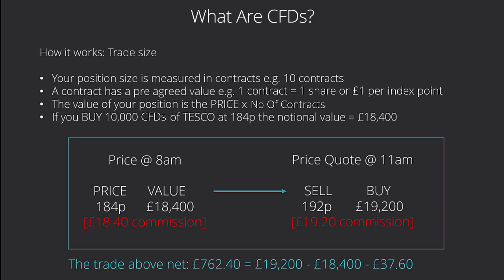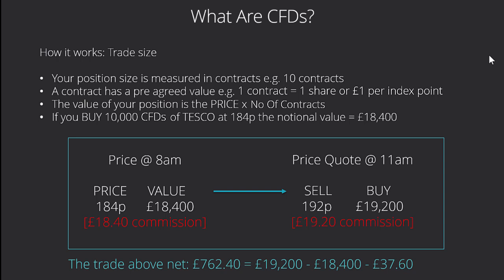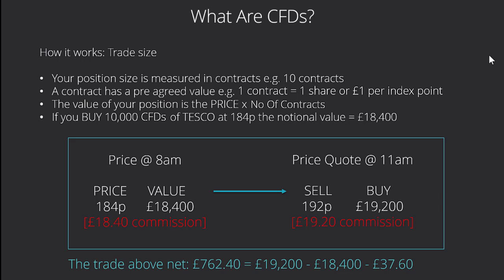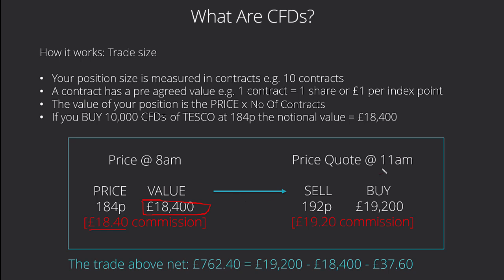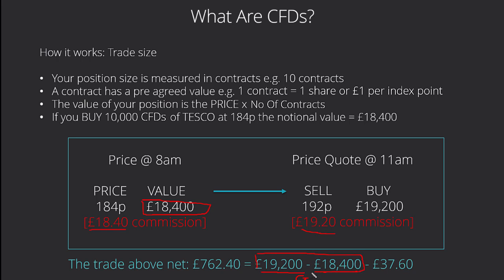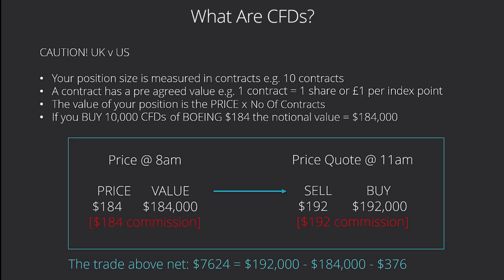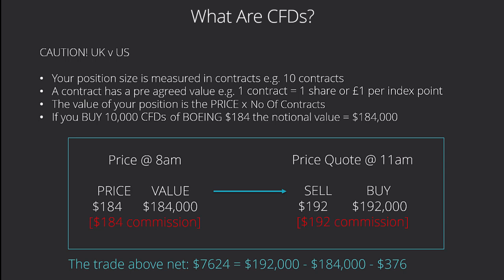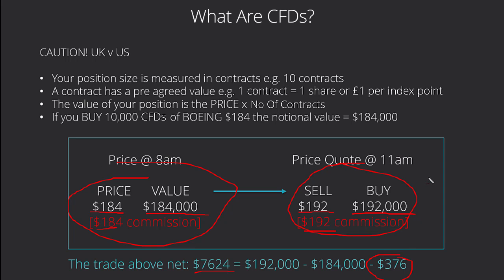CFD Trading: Risk per Trade and Position Sizing - Amount to Risk and Trade Size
Let's have a look at trade size now.  Your position size is measured in contracts - example 10 contract.  A contract has a pre-agreed value example 1 contract = 1 share of GBP1 per index point.  The value of your position is the PRICE x No of Contracts.  If you BUY 10,000 CFDs of Tesco at 184p the notional value = GBP18,400.  You've got to be careful here.